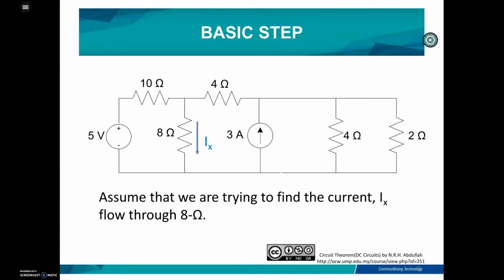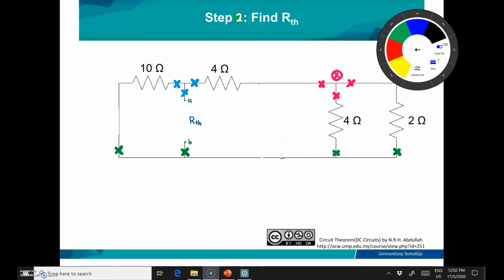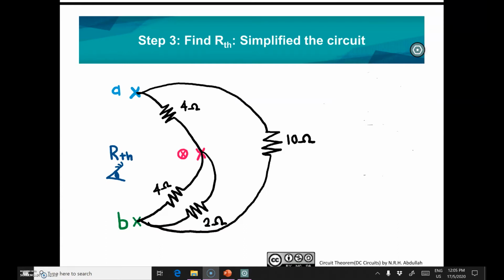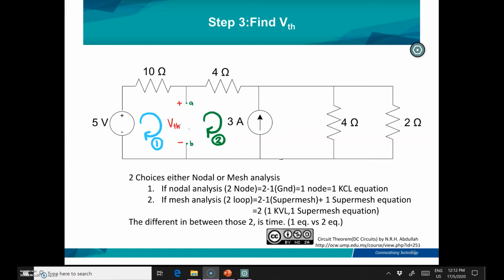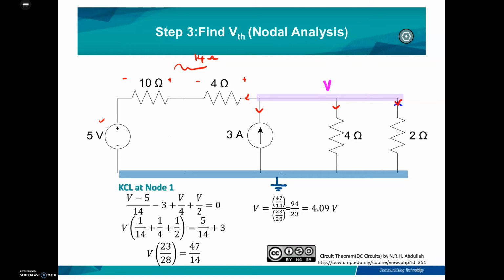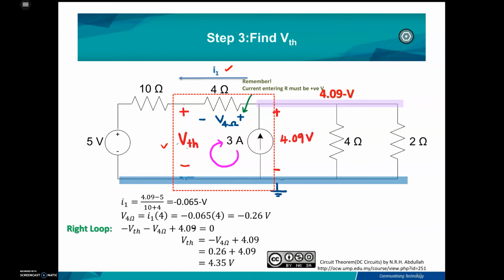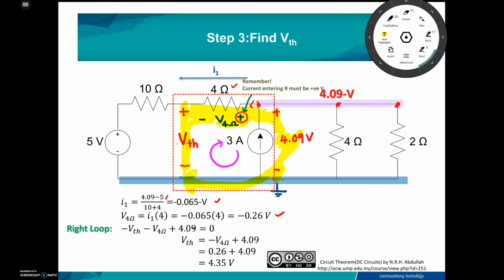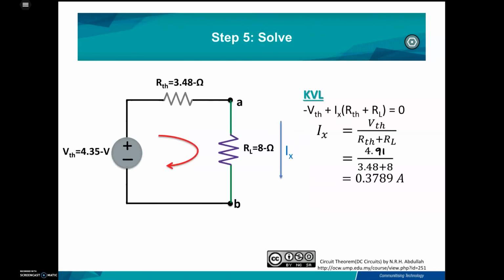25 Chapter 3 Thevenin Theorem Part 2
This video will walk you through Thevenin Theorem